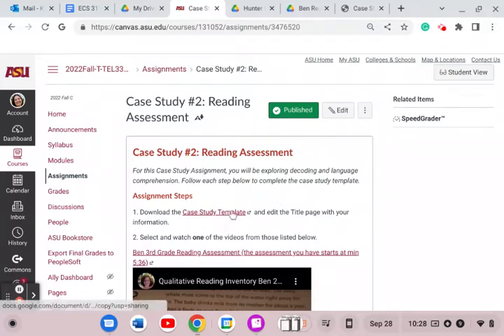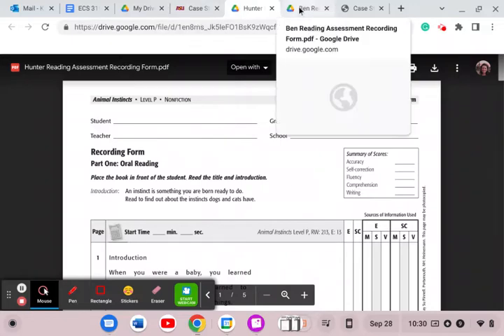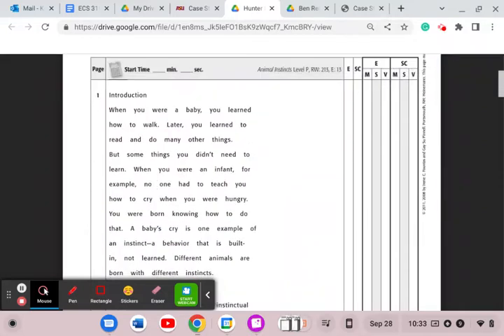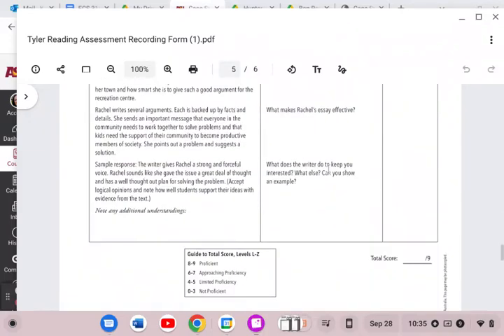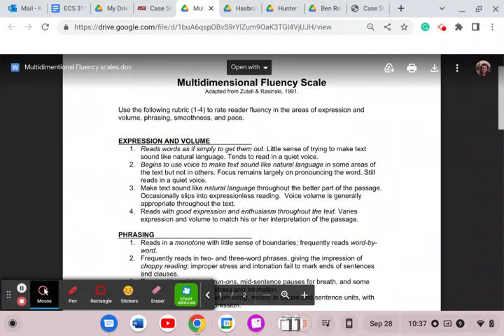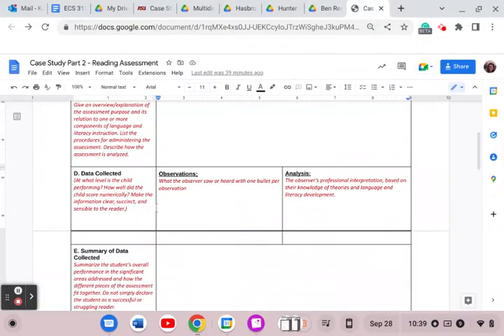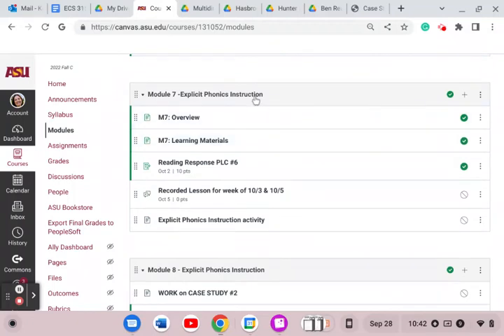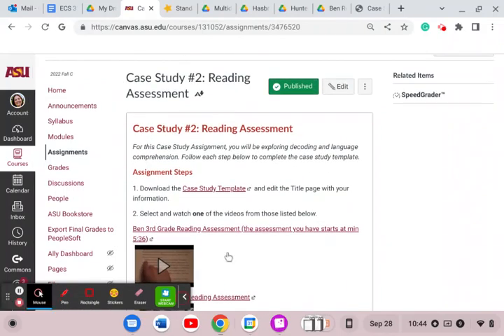TEL 331 Case study #2